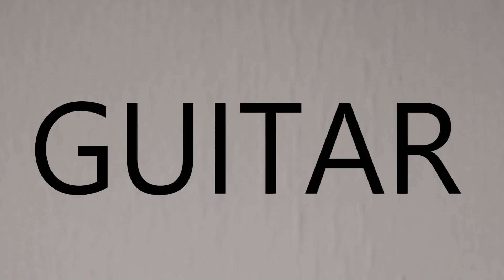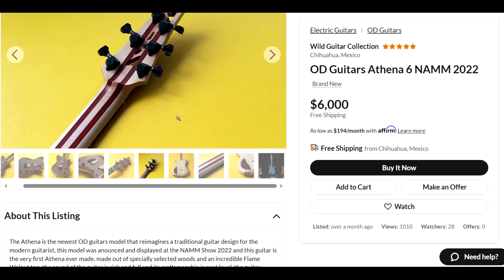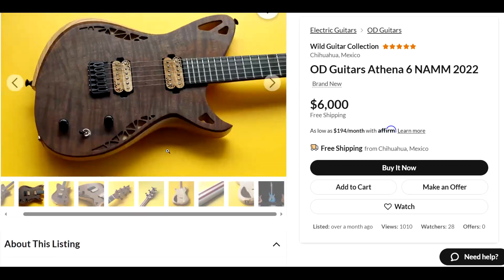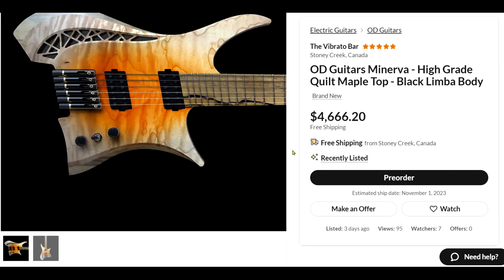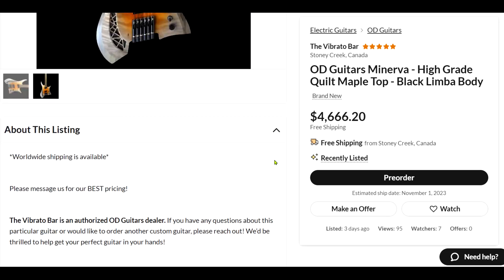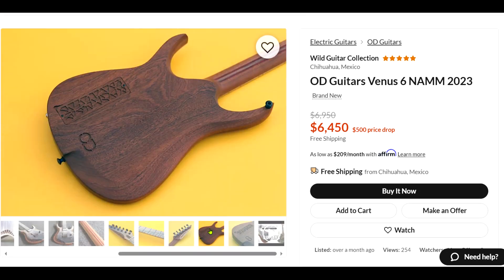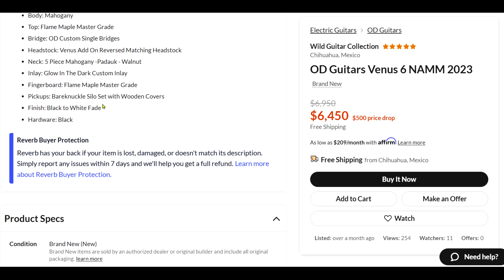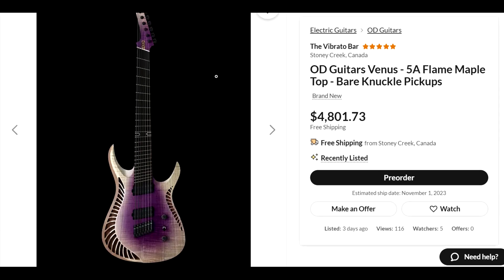OD guitars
This week`s feature is OD Guitars from Israel